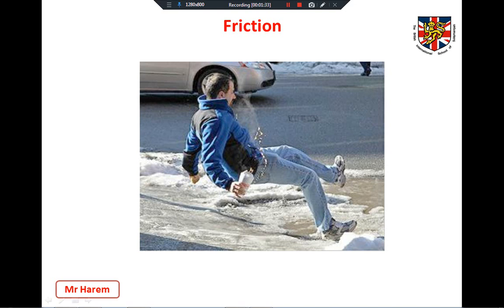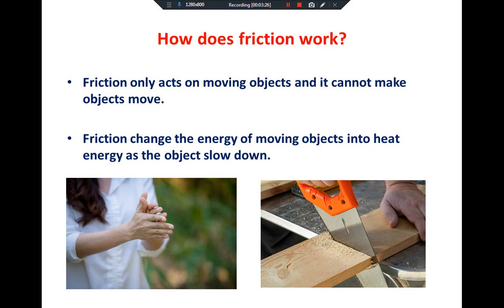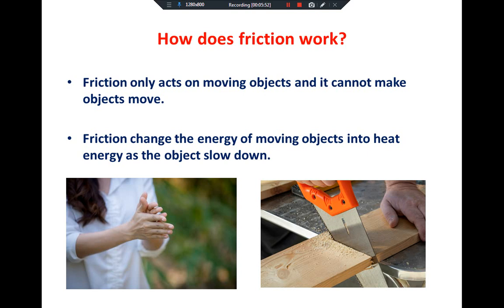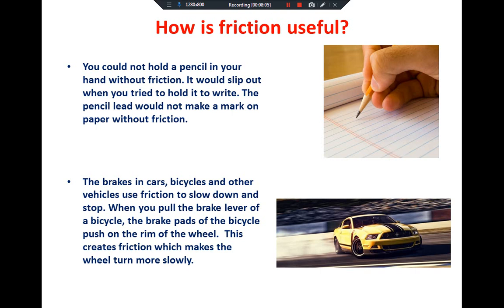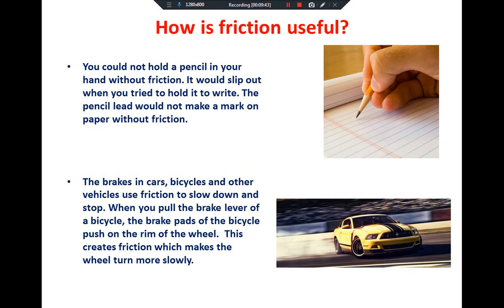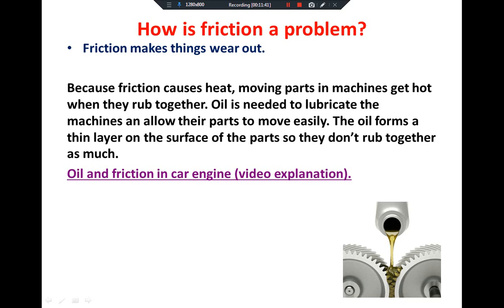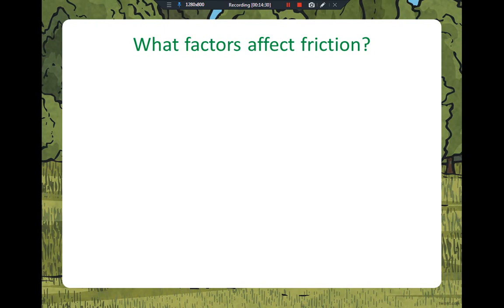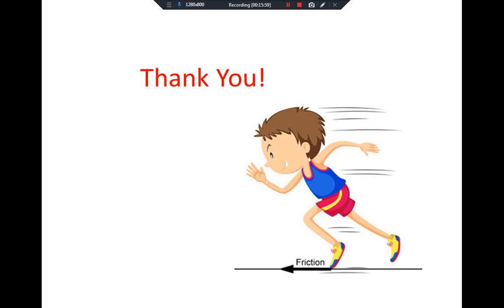Science lesson January 20th Friction